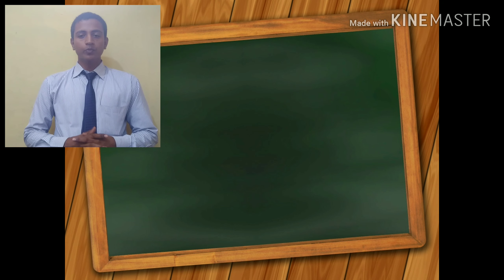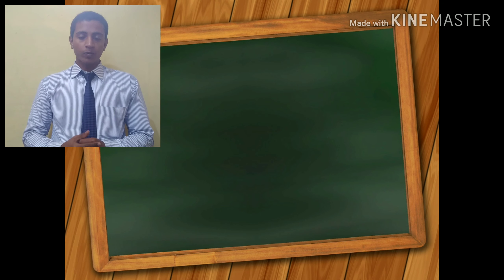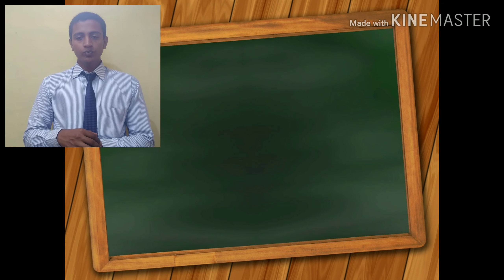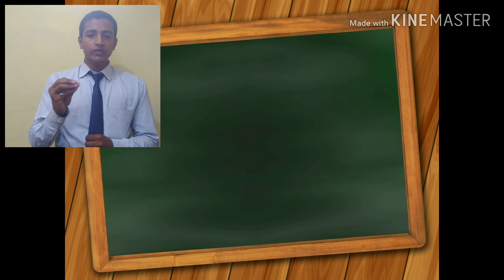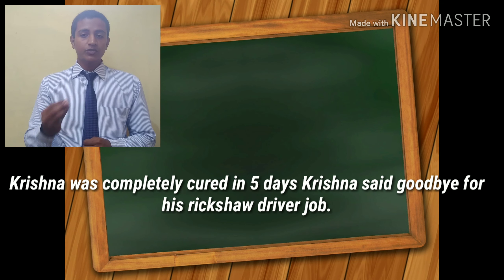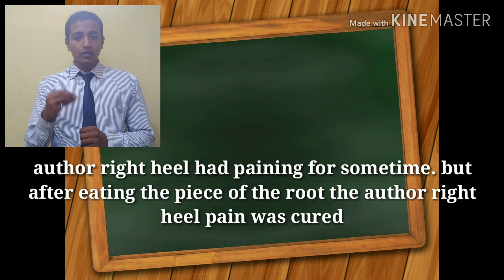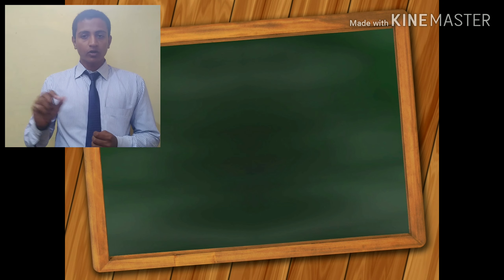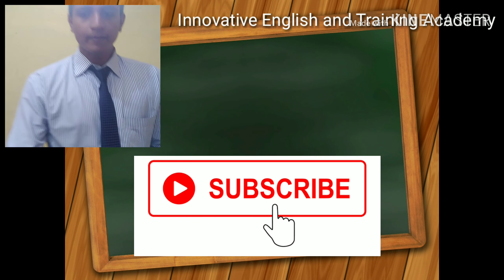Around A Medicinal Creeper Lesson | part 4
Last part of Around A Medicinal Creeper.
Around A Medicinal Creeper | part 4 |
Around A Medicinal Creeper lesson in kannada